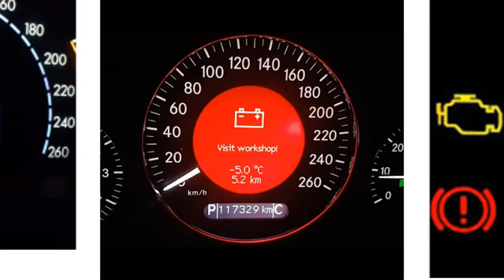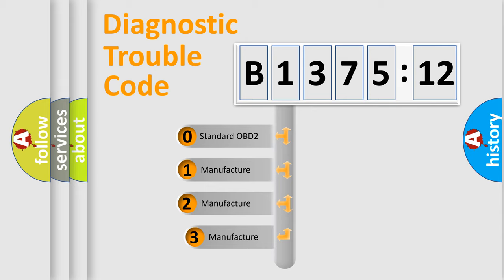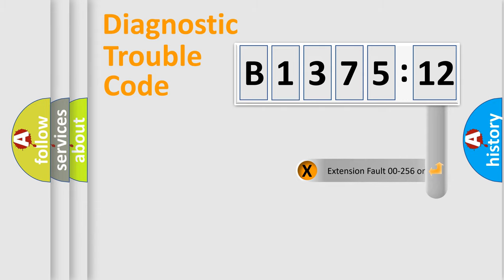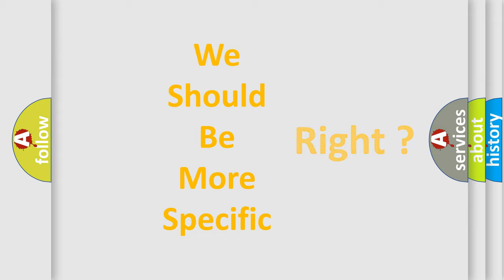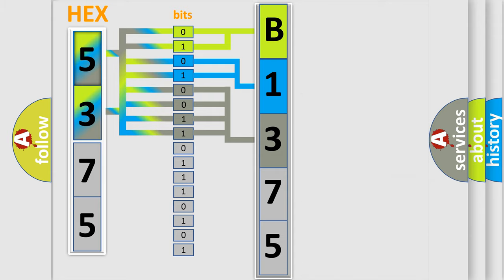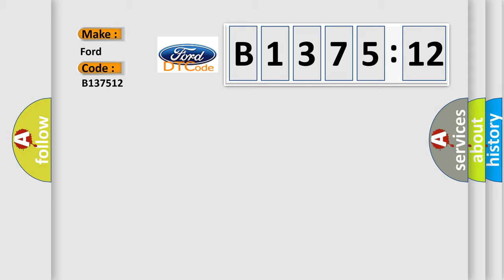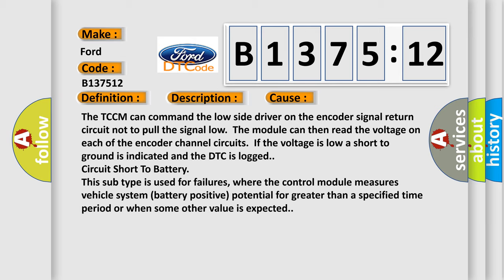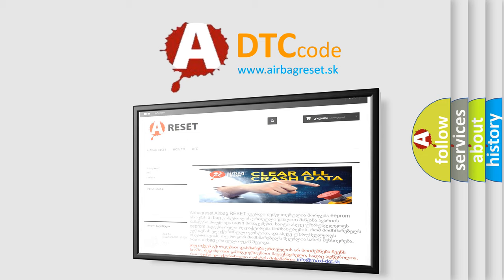DTC Ford B1375-12 Short Explanation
Contents:
0:21 Basic DTC analysis according to OBD2 protocol standard.
1:48 Insight into programming
2:58 A diagnostically understandable description of the Diagnostic Trouble Code
3:05 Basic error definition

Make:
Ford
Code:
B1375 12
Definition:
Encoder Signal Circuit Low
Description:
Ignition ON.System voltage is 9-18 V.
Cause:
The TCCM can command the low side driver on the encoder signal return circuit not to pull the signal low.The module can then read the voltage on each of the encoder channel circuits.If the voltage is low a short to ground is indicated and the DTC is logged.